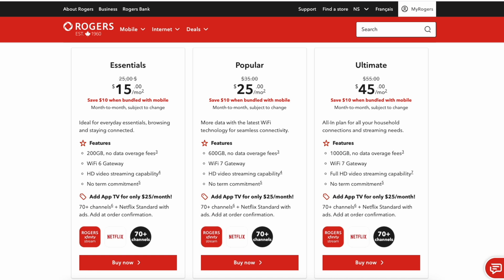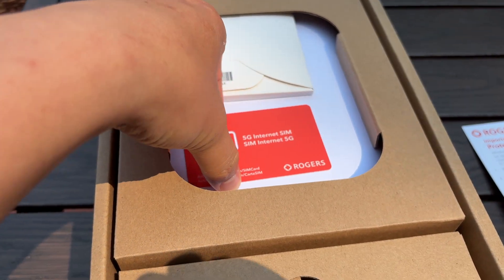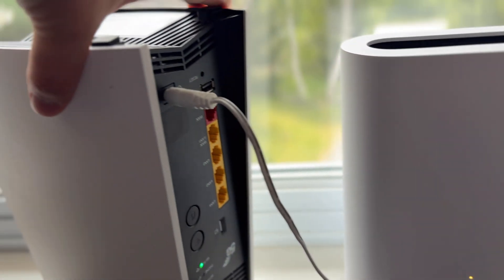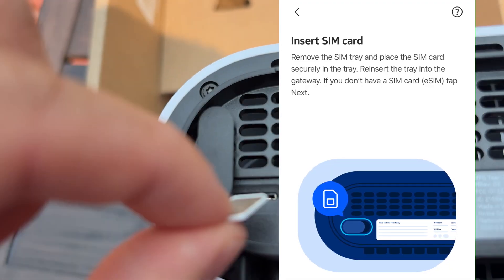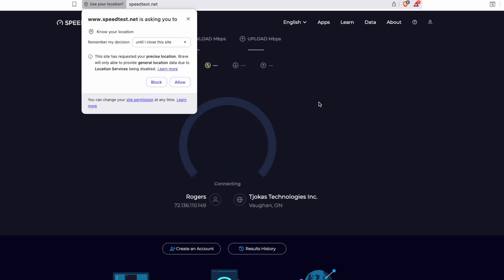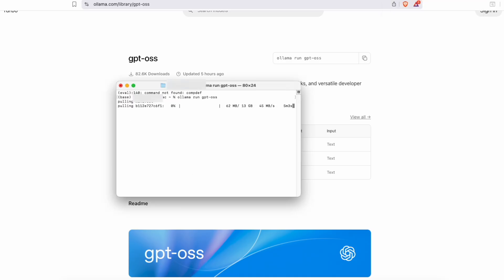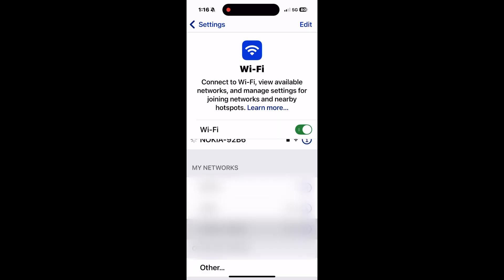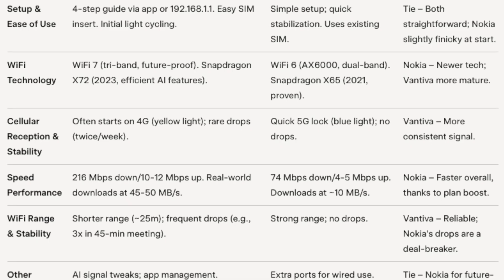Nokia FastMile 5G Gateway 12 vs Vantiva Cobra 5G Xtream Modem (Rogers 5G home internet)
Head-to-head: Unboxing the Nokia FastMile 5G Gateway 12 vs. Vantiva Cobra 5G Xtream. Surprising speed differences, design breakdowns, real-world tests, and WiFi issues revealed.